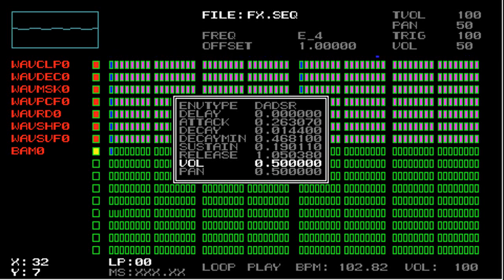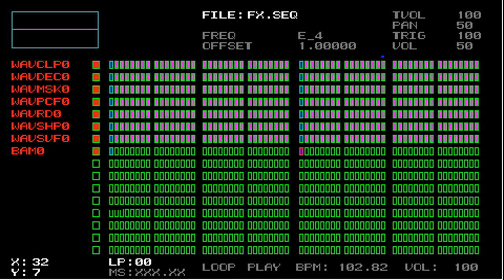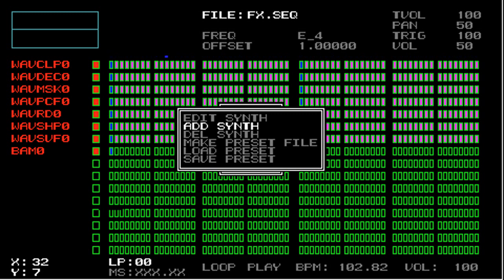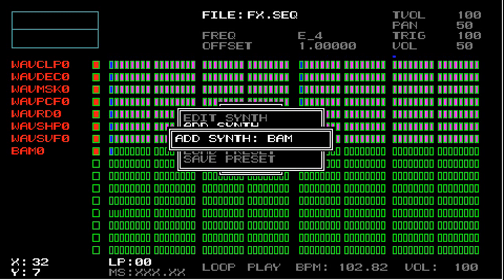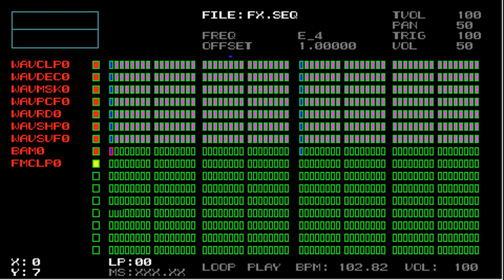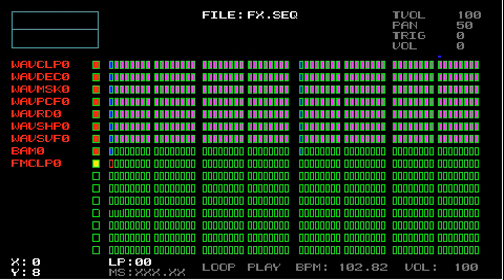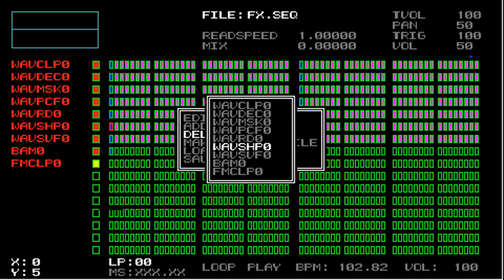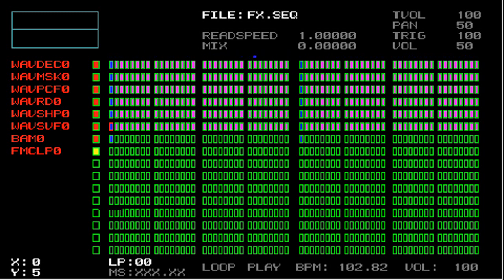PSPSeq 3.01 tutorial part 35 - adding and deleting synthesizers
this is part 35 of the PSPSeq tutorials. in here you'll learn how to add new synthesizers to a song as well as how to remove them from a song